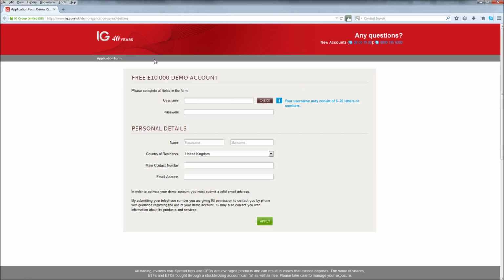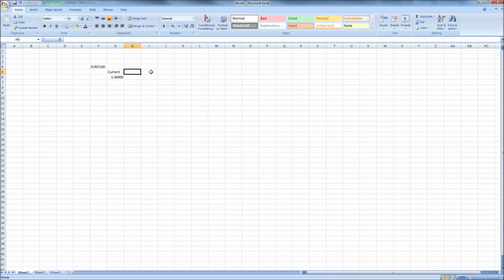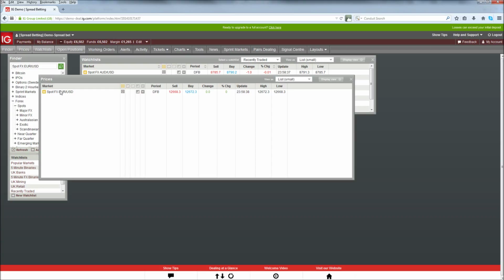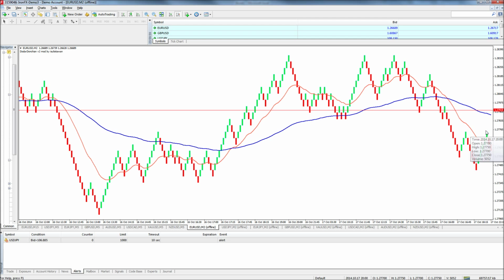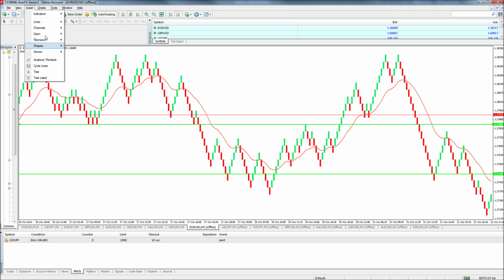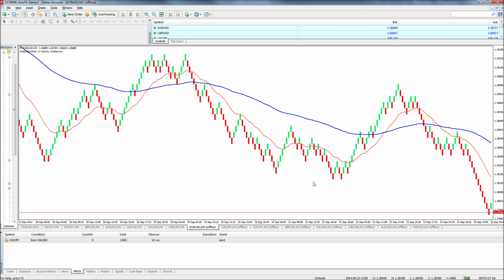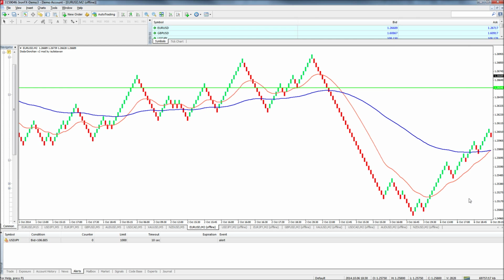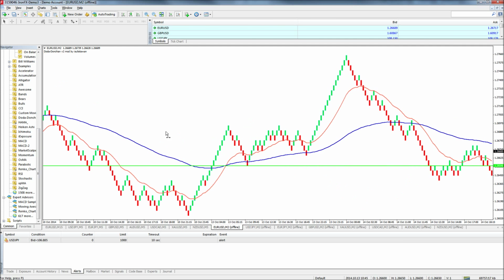IG Spread betting strategy using Renko Bricks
Add me on Facebook by following the below link.  My exclusive group teaches you the simplest, most unique methods of trading in 2014.